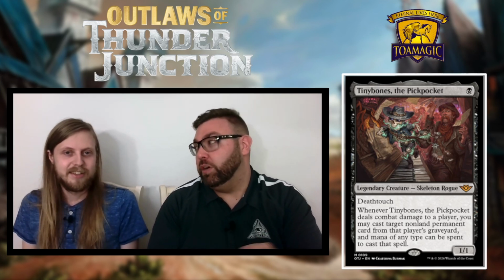Outlaws of Thunder Junction: cEDH Set Review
In this video we discuss Outlaws of Thunder Junction as a set and the cards within the set that are sure to shake up the cEDH format!